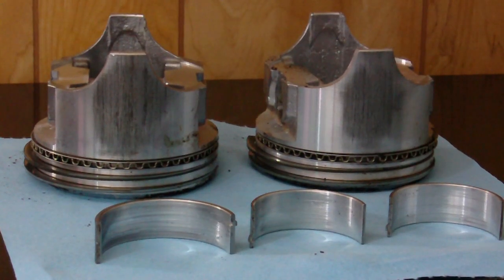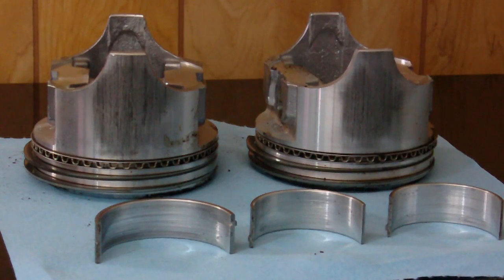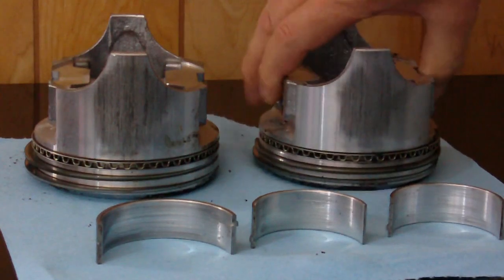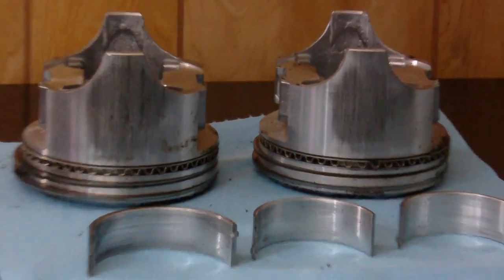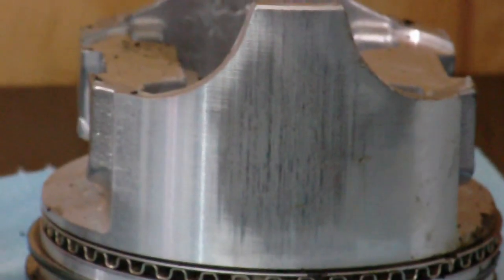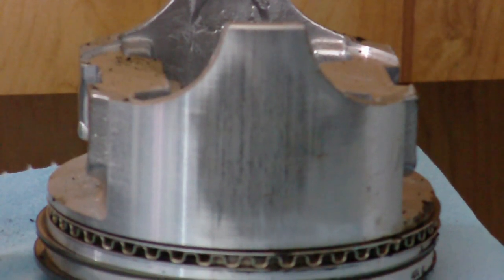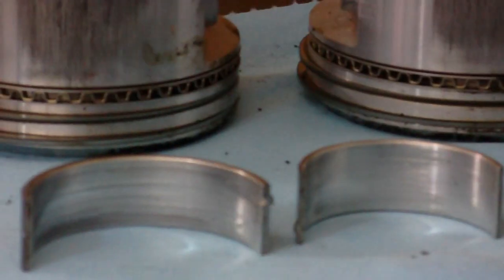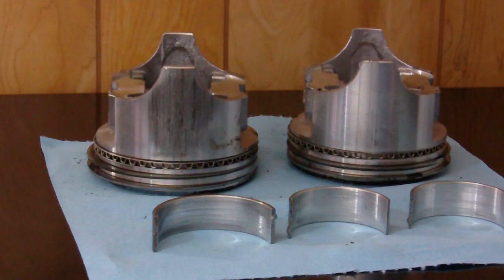Vortec 350 Pistons Totaled in a Chevy 1500 4-Bolt Main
Pistons removed from a 350 Chevrolet 1500 recently remanufactured 5.7 engine. This engine has 36,000 miles when it was purchased and 39,000 miles when it was torn down for a rebuild. Even the oil pump drive gear was trashed from some additive in the engine oil.

This 4-Bolt Main block has been bored twice and the crankshaft turned at least two times, this time it was all scratched up from dirt in the motor oil. Its unlikely this Vortec can be fixed again due to all the machine work that has already been done.